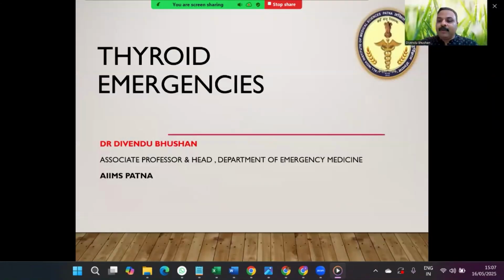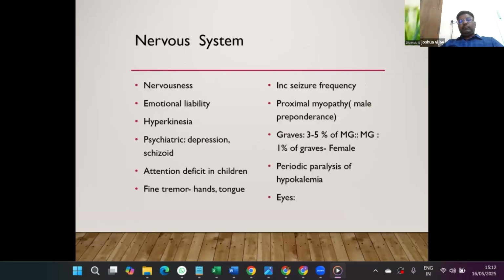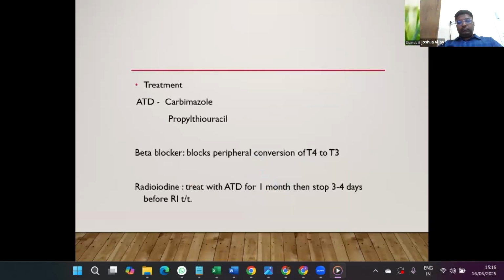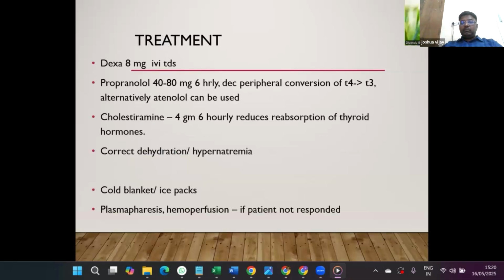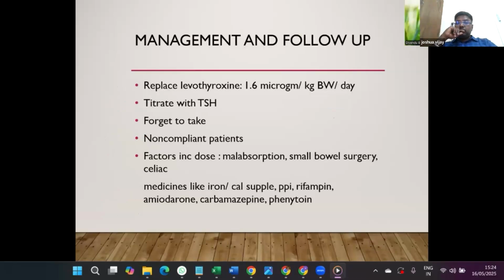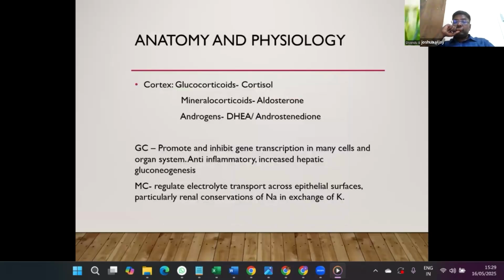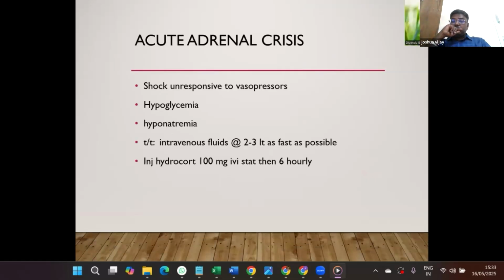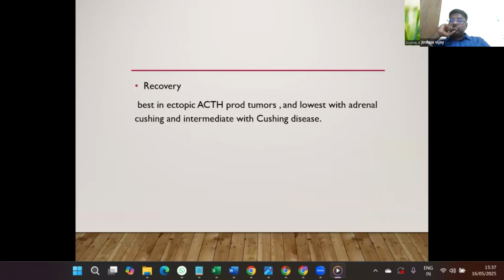Thyroid Emergencies: From Myxedema Coma to Thyroid Storm | Dr. Divendu Bhushan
Thyroid emergencies are life-threatening conditions that demand rapid recognition and aggressive intervention. Whether it’s the hypermetabolic surge of a thyroid storm or the profound metabolic collapse of myxedema coma, these cases are among the most challenging in the Emergency Department.

In this comprehensive clinical lecture, Dr. Divendu Bhushan (Associate Professor & Head, Dept. of Emergency Medicine, AIIMS Patna) breaks down the complex pathophysiology of thyroid dysregulation and provides a roadmap for bedside management.

Key Topics Covered:
- Anatomy & Physiology: Essential review of the HPT axis and hormone synthesis.
- Systemic Effects of Hyperthyroidism: * CVS: Tachyarrhythmias, high-output heart failure, and widened pulse pressure.
- Clinical Presentation: Identifying the "classic" vs. "masked" signs and symptoms.
- The Spectrum of Thyroiditis: * Autoimmune: Graves’ and Hashimoto’s.
- Postpartum Thyroiditis: Recognition in the peripartum period.
- Subacute Thyroiditis: Viral triggers and clinical course.
- End-Stage Emergencies: * Myxedema Coma: The triad of hypothermia, bradycardia, and hypoventilation.
- Hypoadrenalism: Why you must consider the adrenal axis before thyroid replacement.

🎯 Ideal for: Emergency Physicians, Critical Care Fellows, AIIMS Aspirants, Internal Medicine Residents, and Senior Nursing Officers.